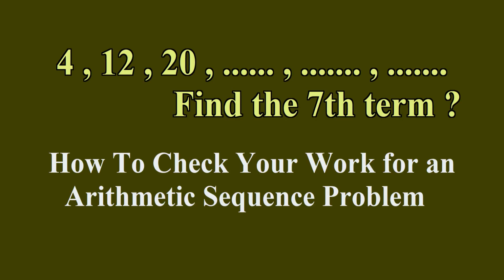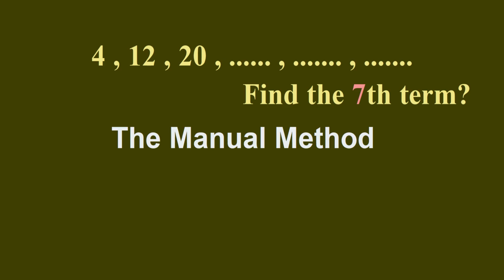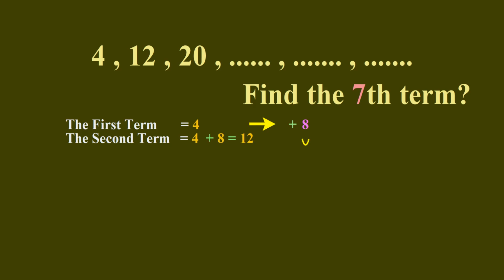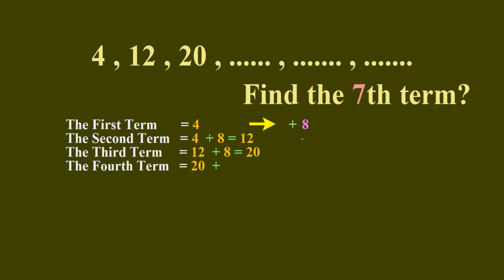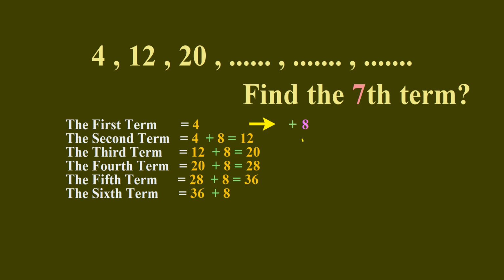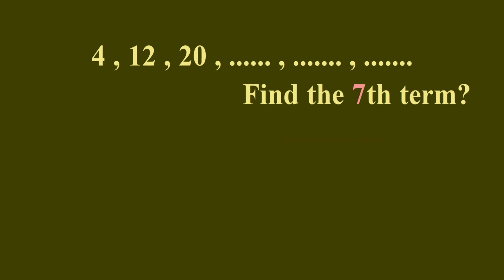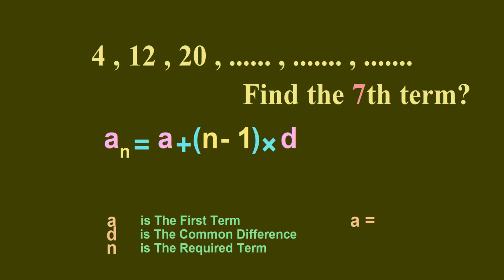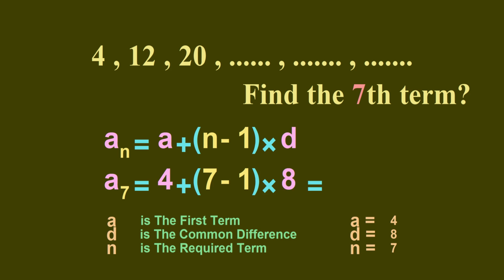How To Check Your Work for an Arithmetic Sequence Problem